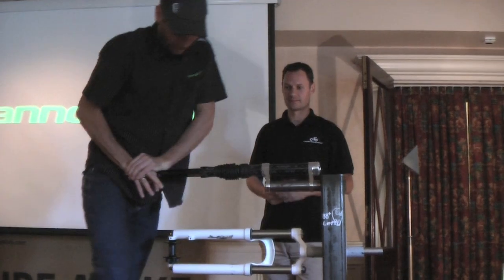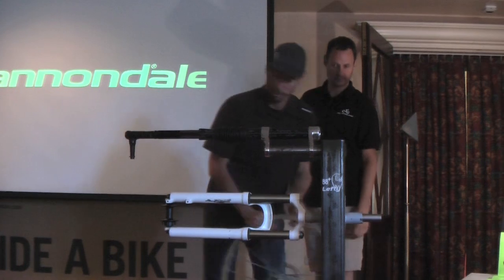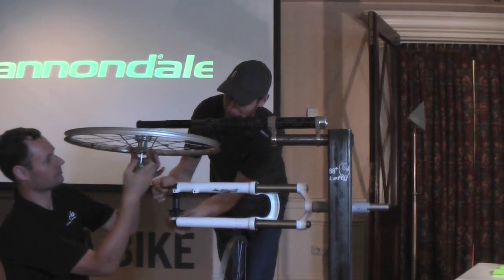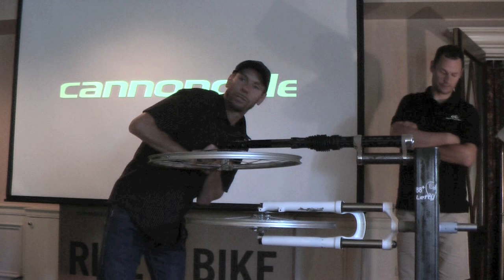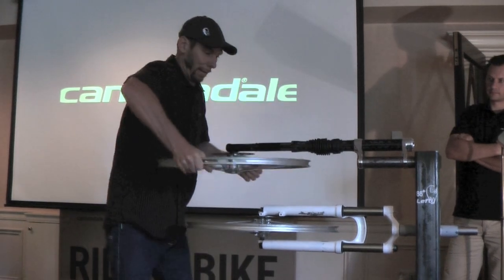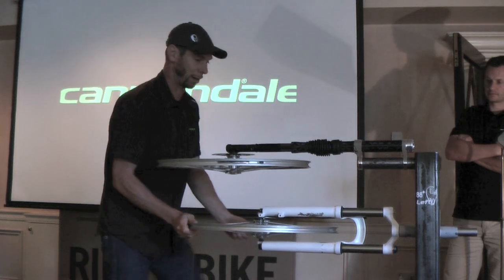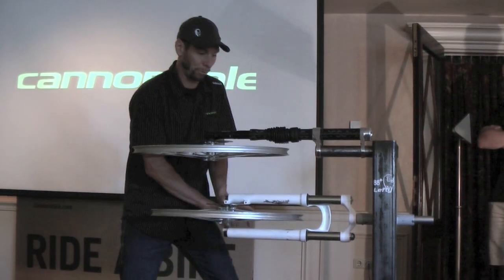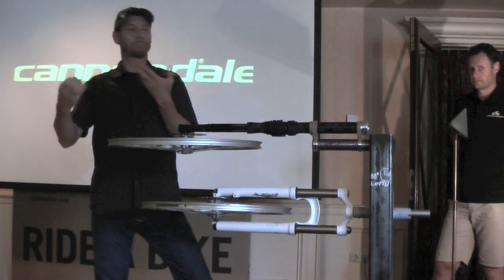Benefits Cannondale Lefty fork by Beukers Bike Centre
Benefits Cannondale Lefty fork. Gefilmd door Beukers Bike Centre, gepresenteerd door Larry